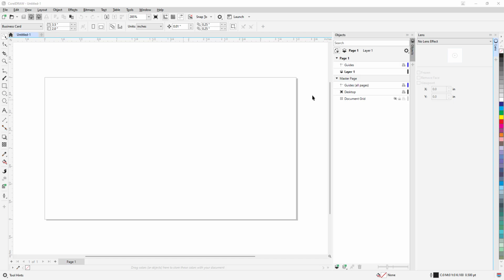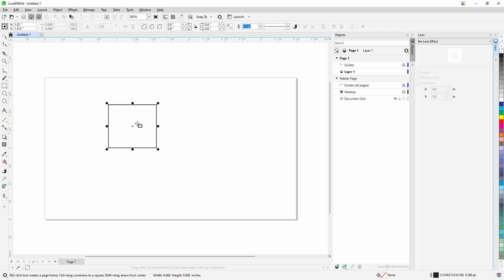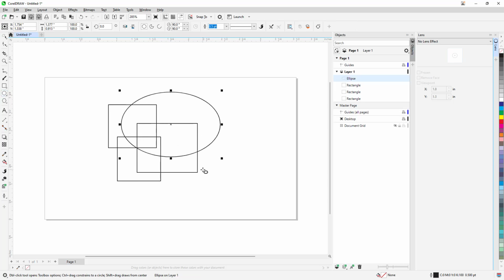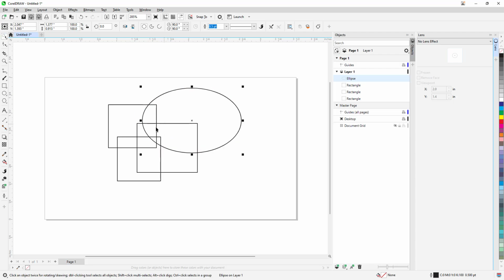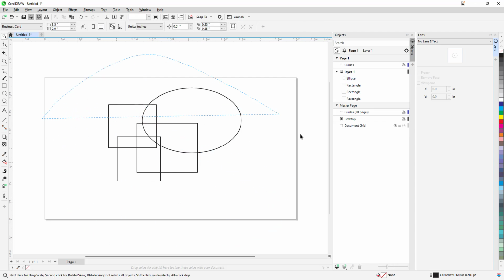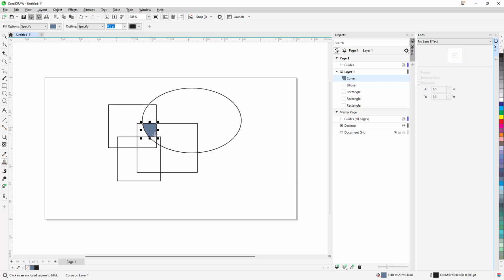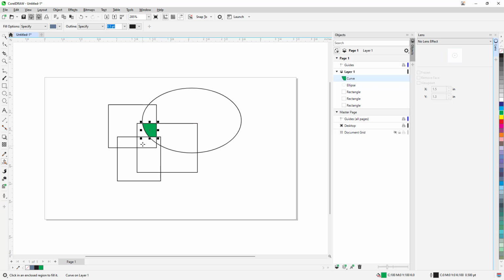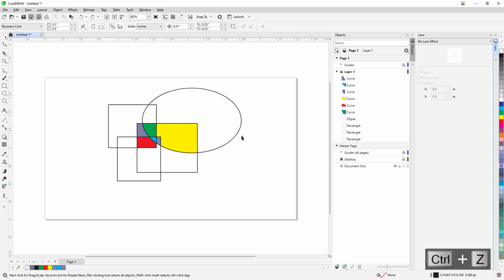Corel Draw - Lesson 52 - Smart Fill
In this tutorial, we will be discussing about Smart Fill in Corel Draw